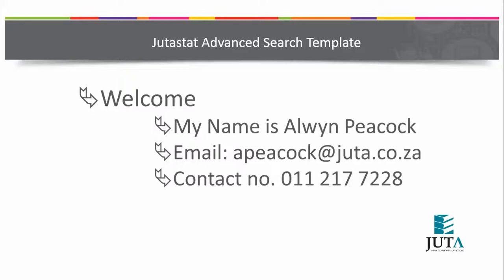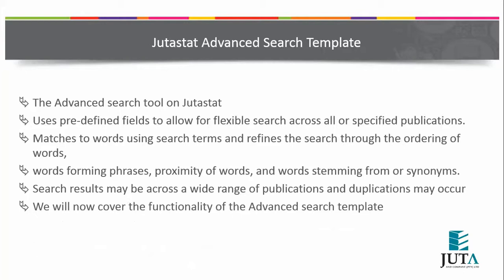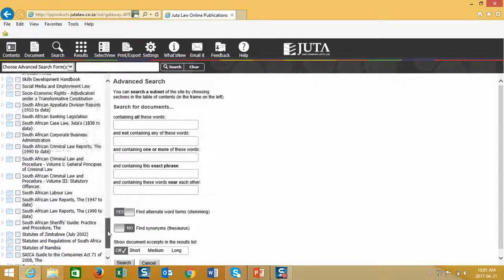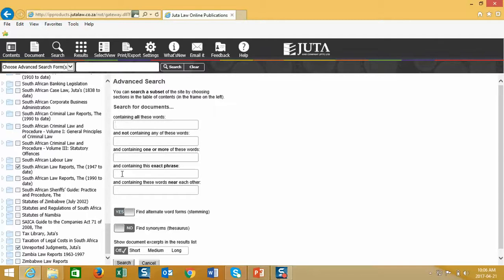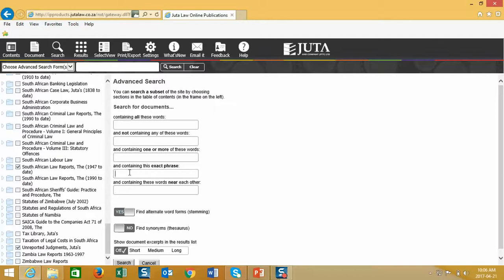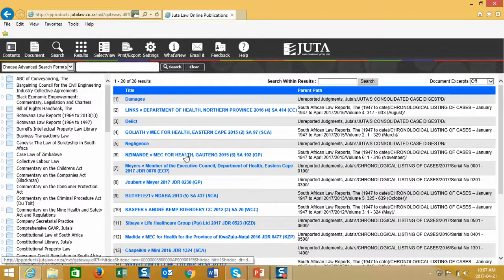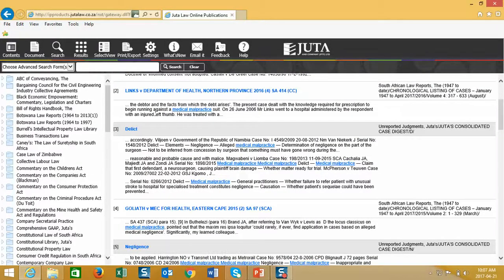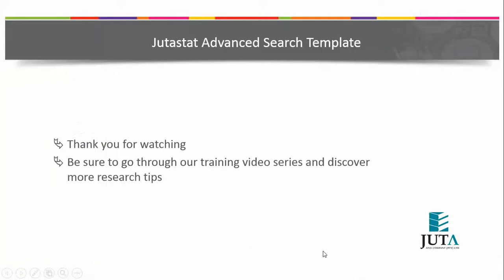Vid 4 The Advanced Search Template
Jutastat advanced search – Phrase and word searches made easy using the advanced search template, making legal research effortless